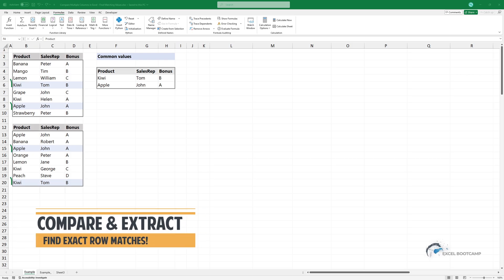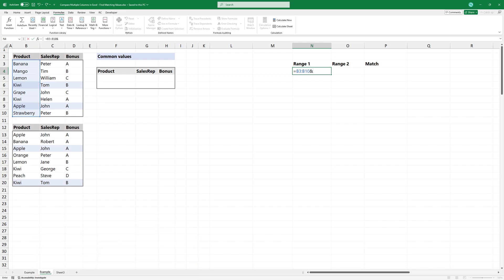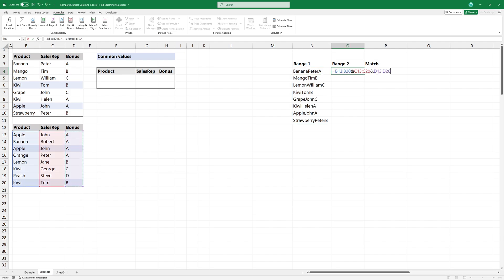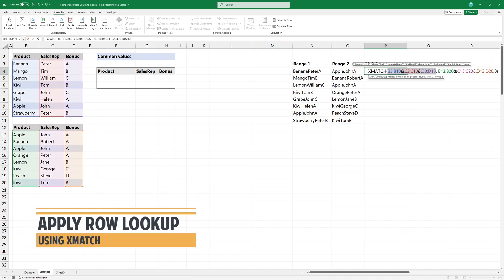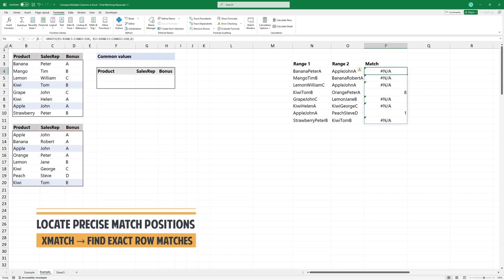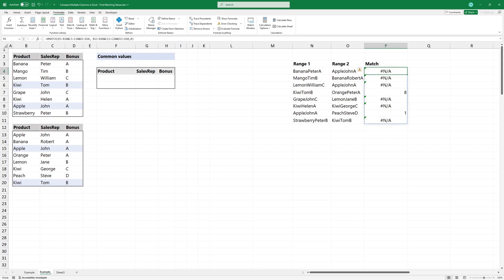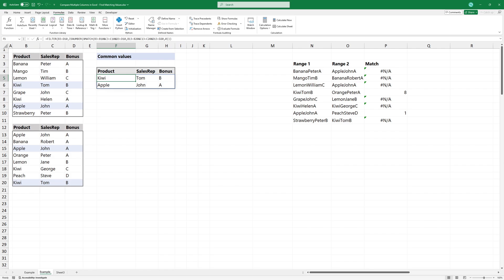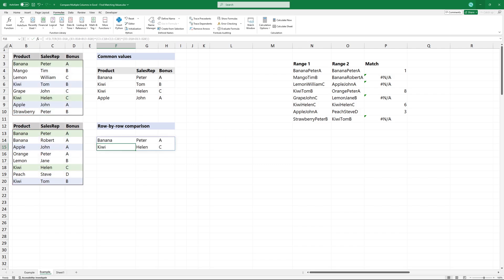Compare Multiple Columns in Excel - Find & Exact Row Matches - Excel Hack!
In this tutorial, I'll show you how to compare multiple columns in Excel to find and extract row matches using a powerful formula.

Tired of basic "compare two columns in Excel" methods? This tutorial goes beyond simple column comparisons and shows you how to compare multiple columns at once using XMATCH, FILTER, and ISNUMBER. Instead of only checking if values exist in a single column, this method ensures that entire rows match strictly — avoiding false positives and overlooked differences.

🔥 What You’ll Learn in This Video:
✅ How to compare multiple columns in Excel using a row-based approach
✅ Why comparing just two columns isn’t enough for accurate data analysis
✅ Concatenating multiple columns to create unique row identifiers
✅ Using XMATCH to find exact row matches across different ranges
✅ Filtering results with FILTER + ISNUMBER to extract common rows
✅ Performing row-by-row comparison to maintain data accuracy

🚀 This method is perfect for:
🔹 Comparing datasets, database records, or structured tables
🔹 Finding exact row matches across multiple columns
🔹 Working with Excel 365 & Excel 2019 using XMATCH & FILTER
🔹 Eliminating false matches while maintaining order accuracy

💡 Key Features:
✔️ Compare entire rows instead of individual cells
✔️ Check if a row exists in another range with XMATCH
✔️ Extract exact matching rows using FILTER
✔️ Find common values across datasets

Chapters:

00:00 Intro
00:06 How to compare multiple columns to find matching rows
00:30 Formula to Compare rows using XMATCH
00:40 Analyze the XMTACH result
00:54 Filter data and extract matching rows